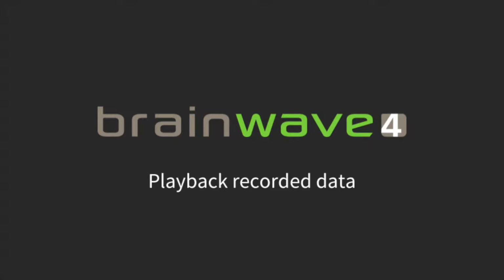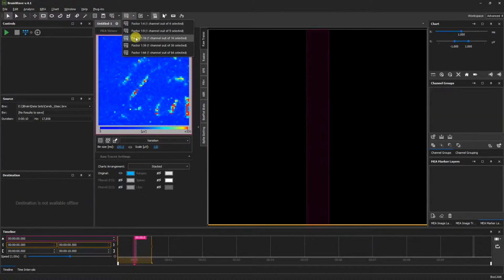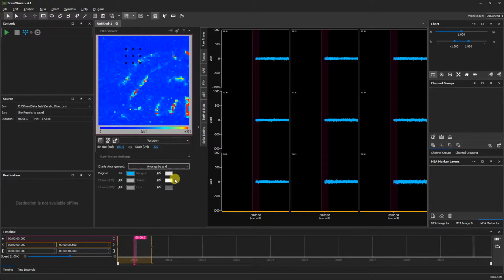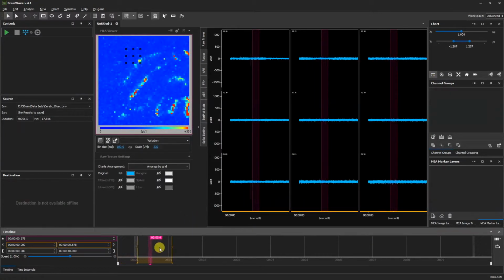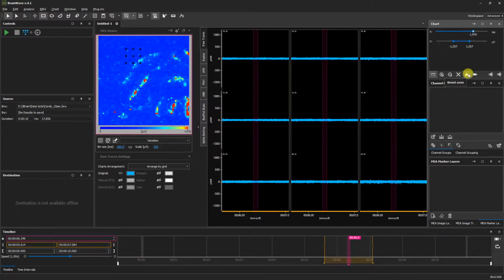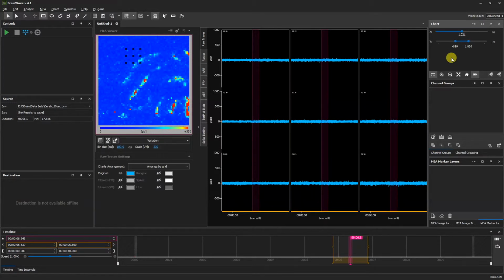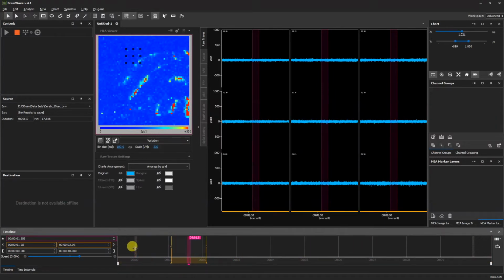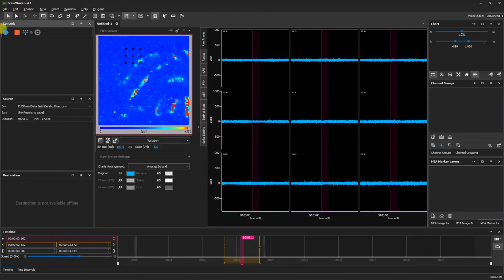Playback recorded data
In this video, we will present the wide array of tools and settings that BrainWave 4 offers for playing back and visualizing recorded data, specifically tools like the charts window, zoom in and zoom out, timeline and controls panel.